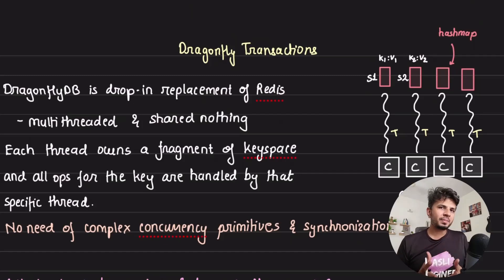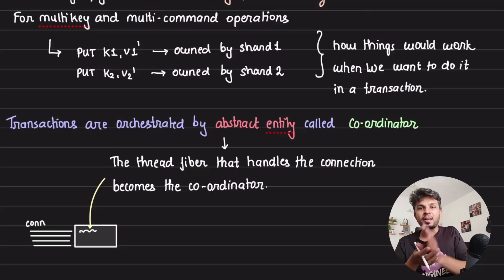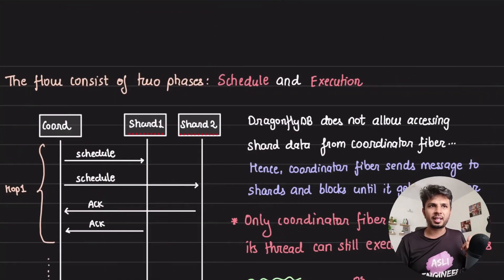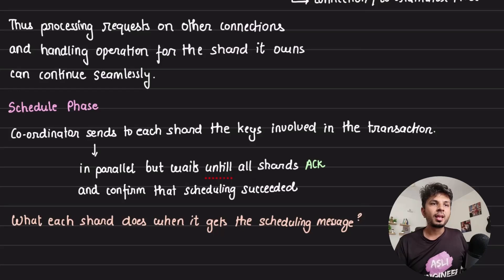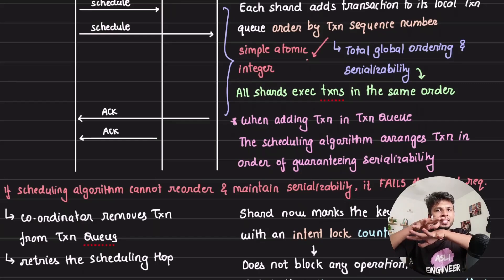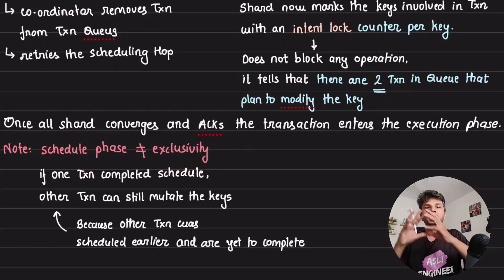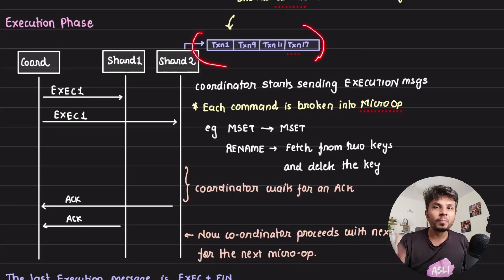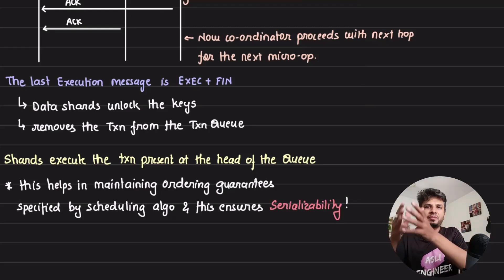How DragonflyDB implements "distributed" transactions in a shared-nothing setup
### Other links

CS Engineering and Software Development books that I have read

Until next time, stay awesome :)

Yours truly,
Arpit